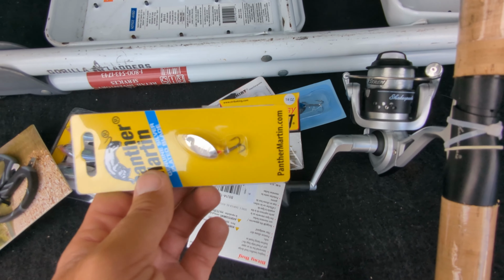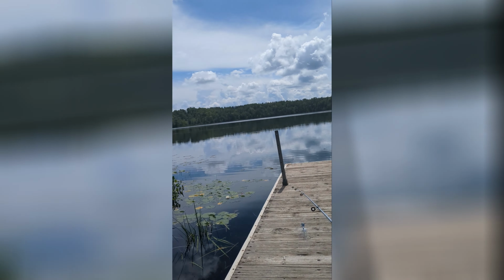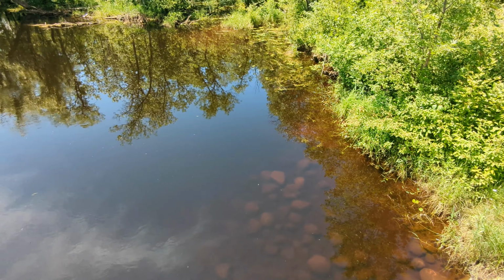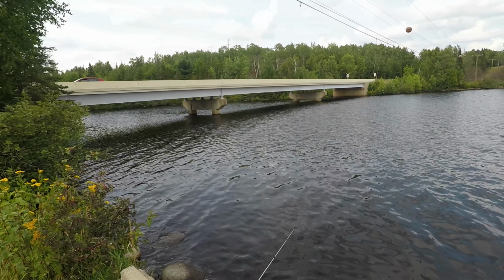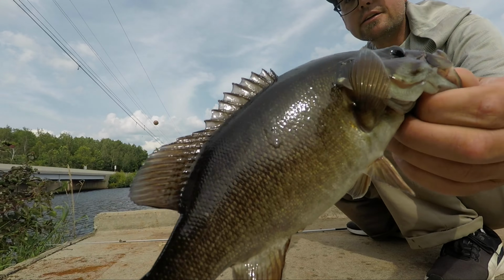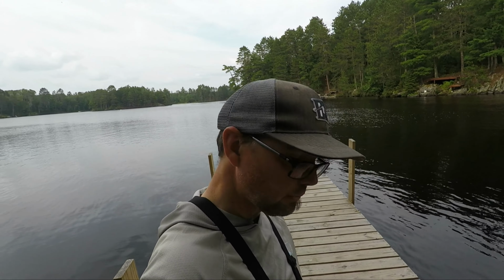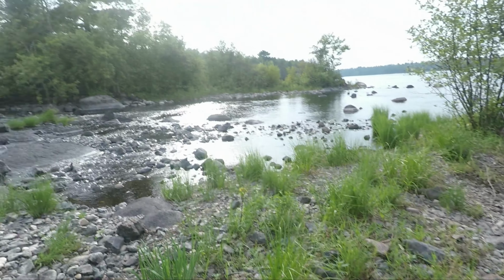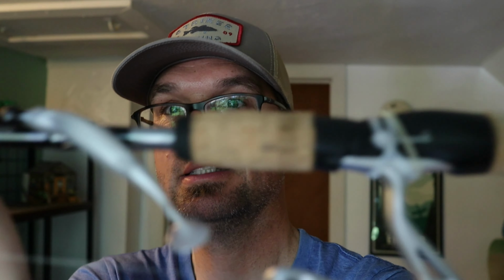Can I Catch One on A Cheap Rod and Reel Challenge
I realized I have all these fancy rods and reels but I don't spend much time anymore with just a basic set-up.  I take on the new challenge and set out to capture a fish on just a $20 rod and reel.

As always, outro music by my friends at Tsumatra:Rewind.